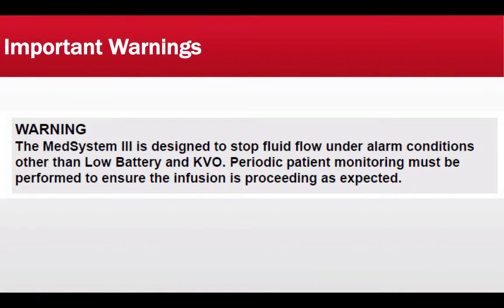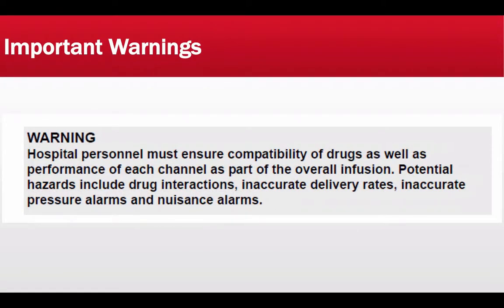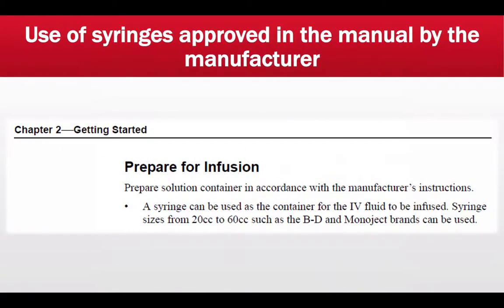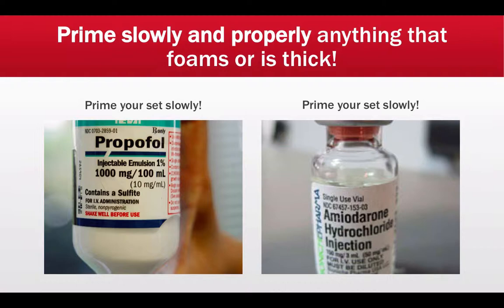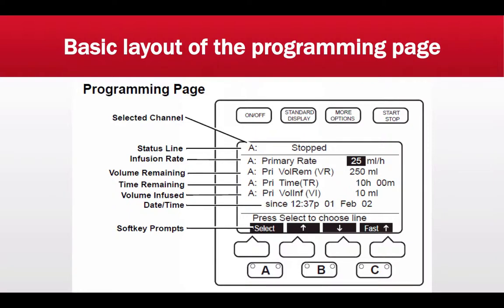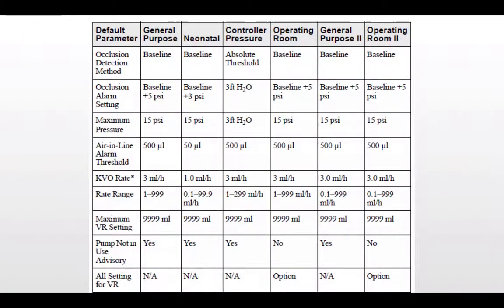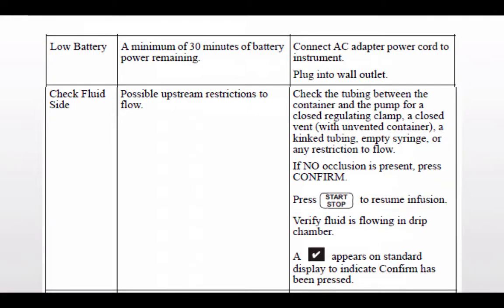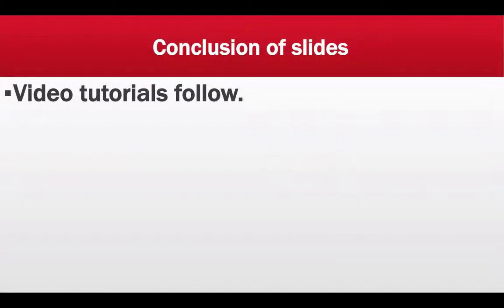(Part 3) Basic set up of ALARIS MedSystem III IV PUMP for CCT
How to properly set up Alaris CareFusion MedSystem III Infusion Pump for CCT

for notes and links to all the manuals and materials mentioned here.